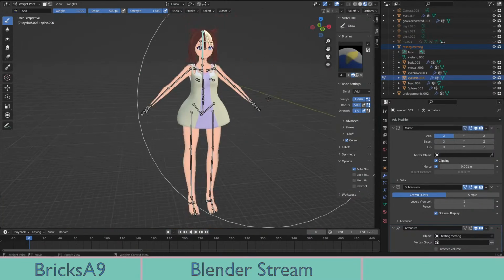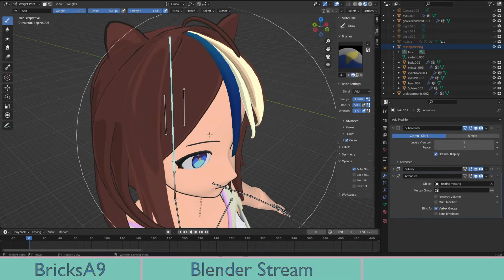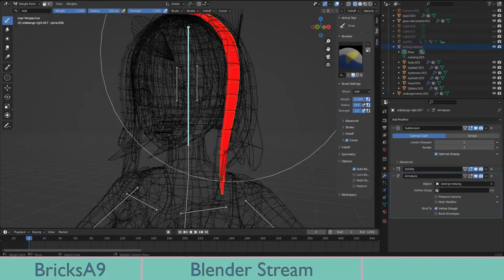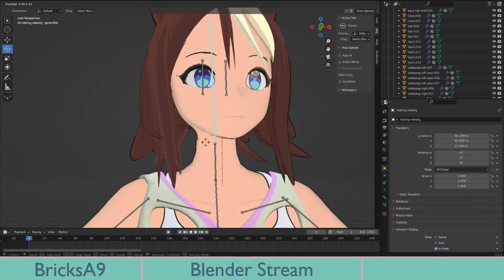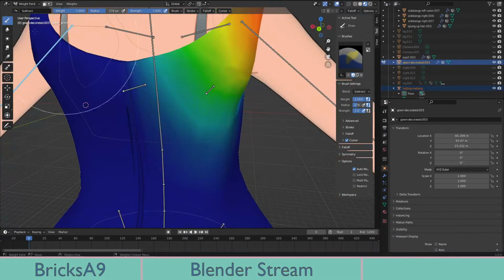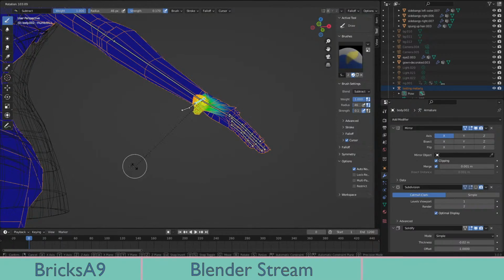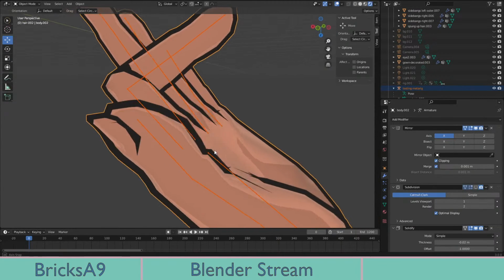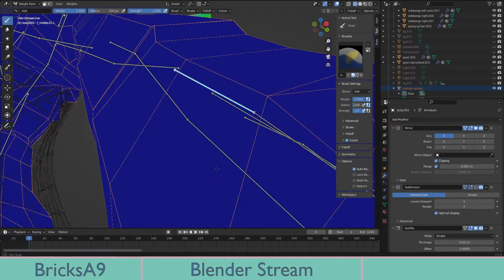Join my struggle in Blender 3.0! | Blender modeling/rigging stream pt2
I'm back, for who knows how long. All I know is that I'll be streaming my Blender progress whenever possible.

Casual stream, don't expect a scheduled streaming schedule.